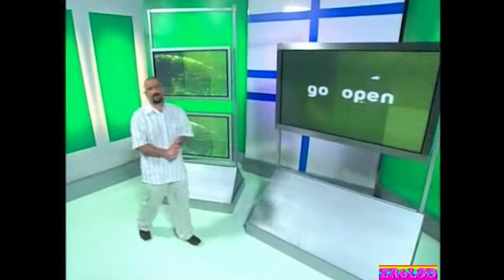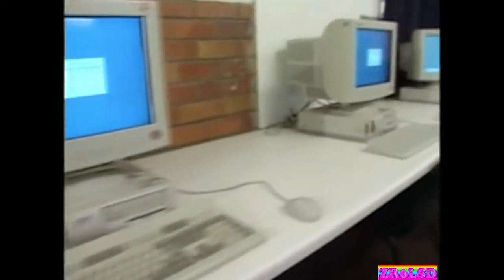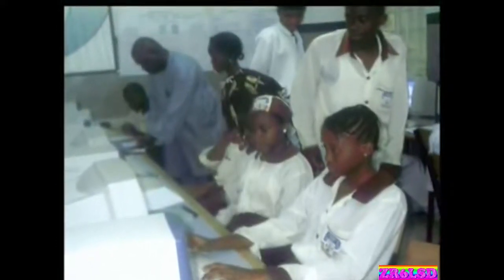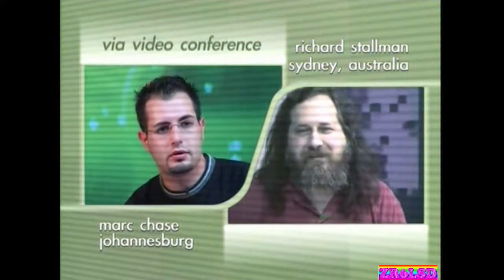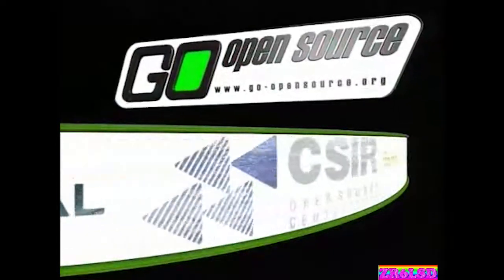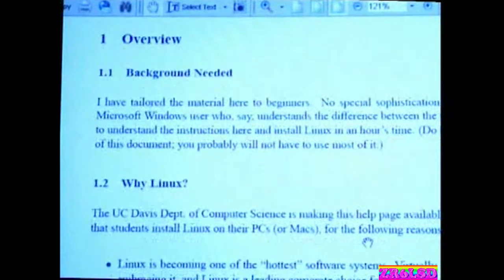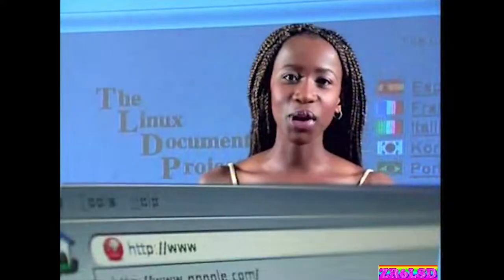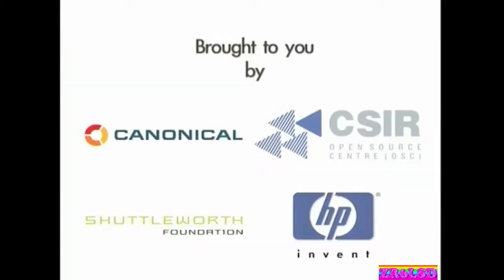Go Open - Episode 11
1. Show your support for this channel
2. Be notified when I add new videos that you will enjoy

However, if you find any of the videos on my channel enjoyable or helpful, then any small donations would be greatly appreciated, and would help towards my bandwidth costs.
If you would like to help with a donation, you can do so via.

Litecoin LTC: LMGEaMySbztMVftx6WJextU1WEQAEEnrR9

Go Open' is a South African-created TV series that aired in late 2004, and is dedicated to open-source software.

[EPISODE 11]

Lead Story: Open Source in Education
The eighth IFIP (International Federation for Information Processing) World
Conference on Computers in Education, WCCE 2005, is to be held at the University
of Stellenbosch from 4th to 7th July this year. It will explore the use of
Information and Communication Technologies in Education and the Teaching of
Informatics, provide an opportunity for participants to review progress since
WCCE 2001, report on successful (and unsuccessful) ICT projects in Education,
and predict trends for the future.

Big Gun: Richard Stallman
Richard M. Stallman is the founder of the GNU Project, launched in 1984 to develop
the free software operating system GNU. The name ``GNU'' is a recursive acronym
for ``GNU's Not Unix''. GNU is free software: everyone is free to copy it and
redistribute it, as well as to make changes either large or small. Non-free software
keeps users divided and helpless, forbidden to share it and unable to change it.
A free operating system is essential for people to be able to use computers in
freedom. Today, Linux-based variants of the GNU system, based on the kernel Linux
developed by Linus Torvalds, are in widespread use. There are estimated to be
some 20 million users of GNU/Linux systems today.

Doing it:Getting Help
Mark: So what do you do when things go wrong? Open Source isn’t produced by a
company, so it’s not immediately obvious where you would go to get technical
support. And what we’re going to show you today is how the Open Source community
– which is the thousands and thousands of people who write Open Source software
– participate in helping the people who write Open Source Software.

Open Source Means Business: Pipeline Performance Technologies (Thin Client)
The "Thin Client" method of computer networking is a well-established technology
by which old, used or donated computers are used simply as a terminal to access
the full computing power of a new and powerful server in the back room as though
it were that server. The Thin Client network ensures that each terminal, regardless
of its own computing characteristics, delivers the speed and capability of the
server, so each user experiences top quality, smooth, fast computing. It’s a
cost-effective solution – made even more affordable because Linux is involved.

What is hot: Noodle Linux
Noodle Linux – hot off the stove: a new Linux distro with a funky sense of humour.
Marc Chase got the inside story from two of its developers – Ross Addiz and Bongani
Hlope, of MIP Holdings.